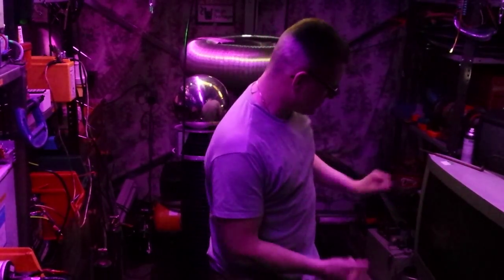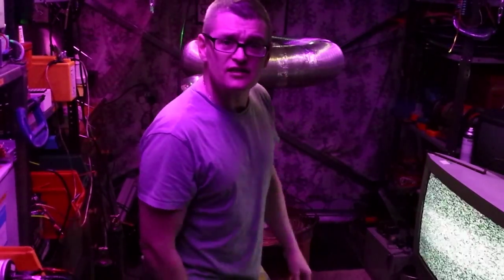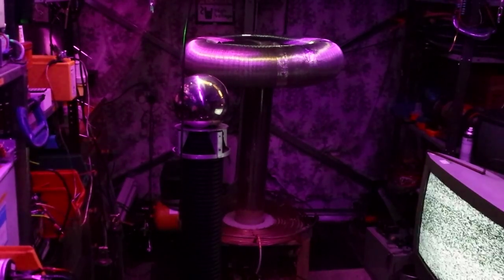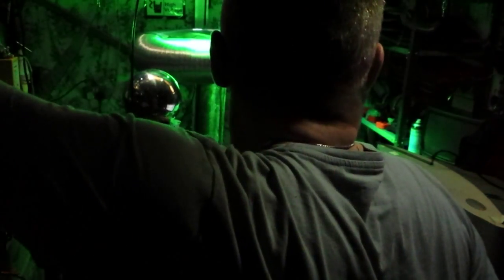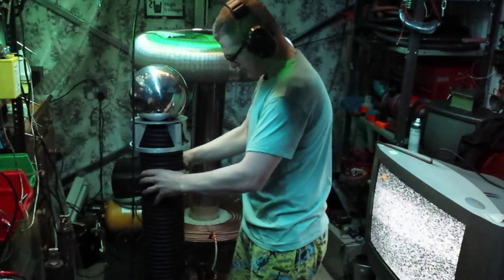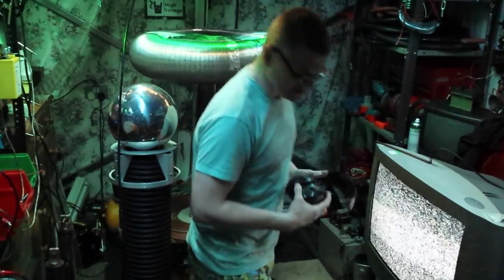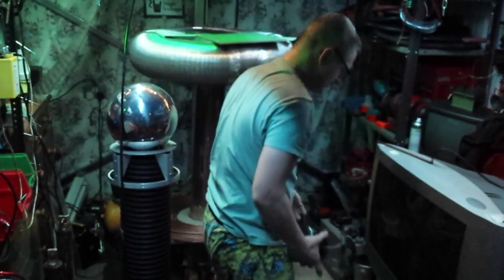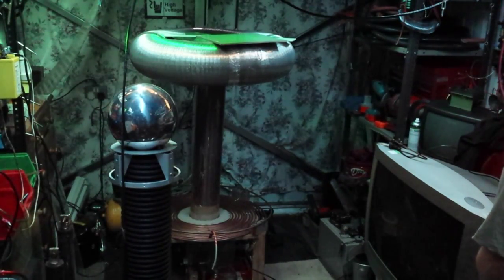T.V Vs tesla coil streamers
Hey friends' Lol i enjoyed this one! I was asked by a friend and subscriber to run a tesla coil and have a crt tv next to it "and see what happens! Watch to find out!!😉